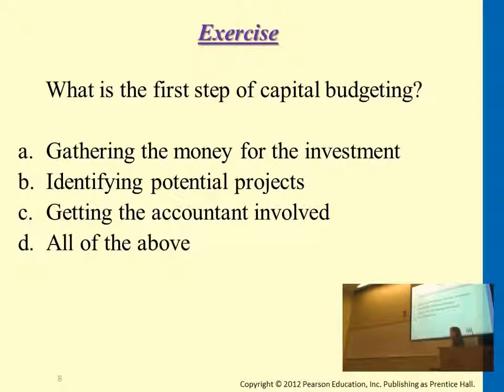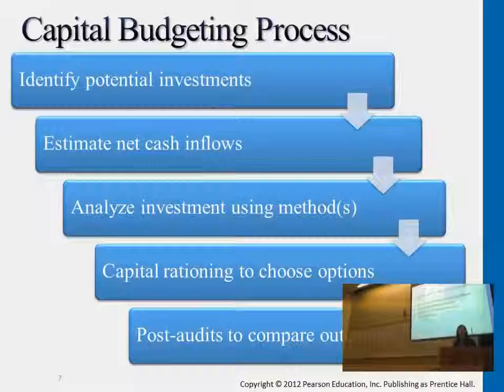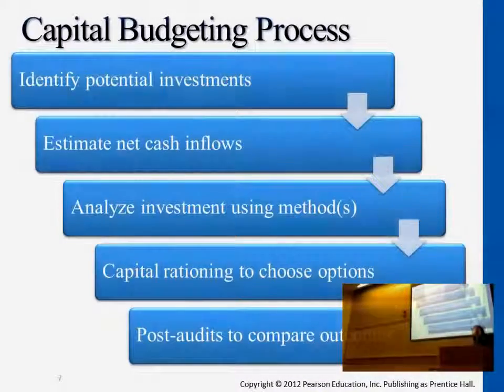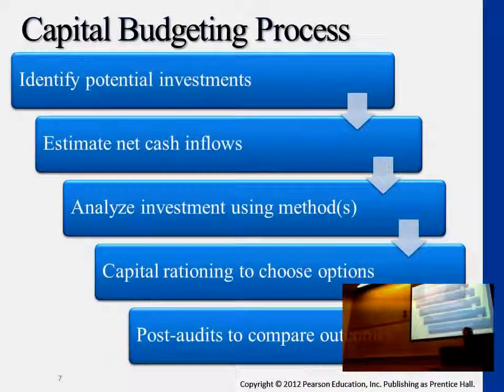Capital Budgeting Process Diagram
Description:

This lecture focuses primarily on capital budgeting. The topics of payback period and rate of return are discussed as well as the methods for calculating them. Lastly, the concept of time value of money is explained, as well as the many terms that fall under it (annuities, future values, present values, number of periods, interest, and more).